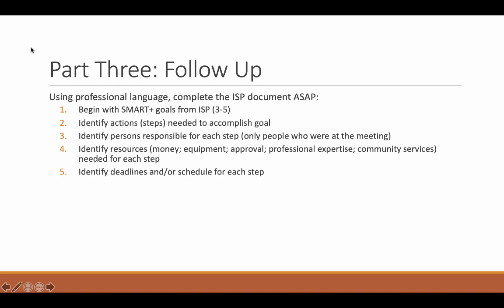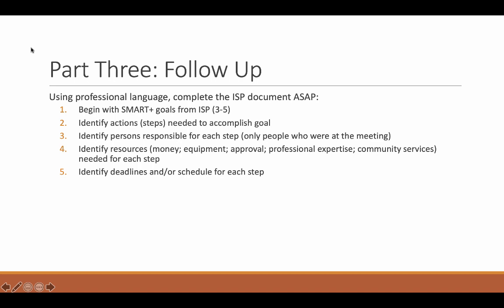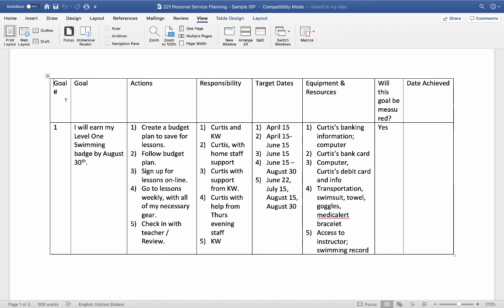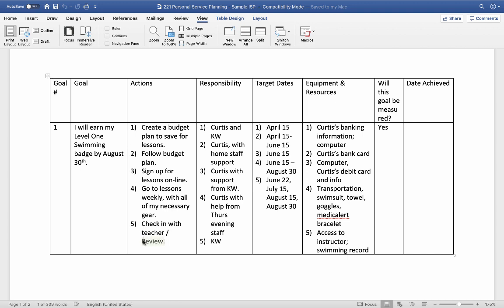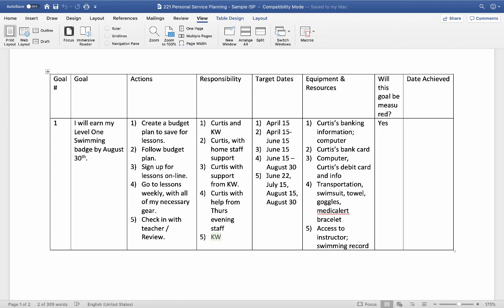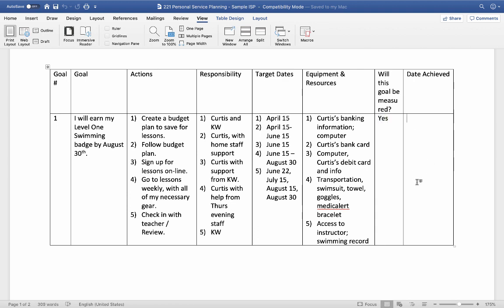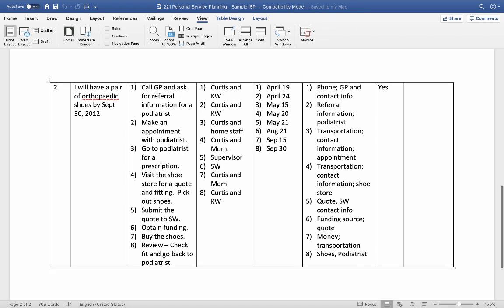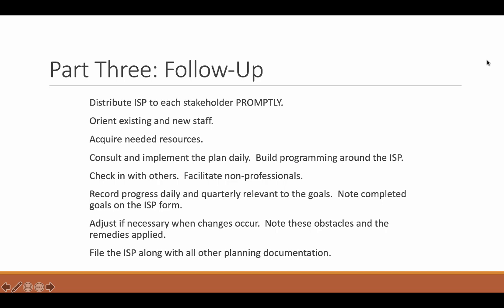422 Planning (Lesson 8) Following Up on the Planning Meeting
Now that you have everyone's input, you need to firm up your SMART+ goals, determine actions, responsible people, resources and timelines.  All of that gets written into an actual ISP document.

You also need to distribute the plan and put it into action.

Here's a description of how!